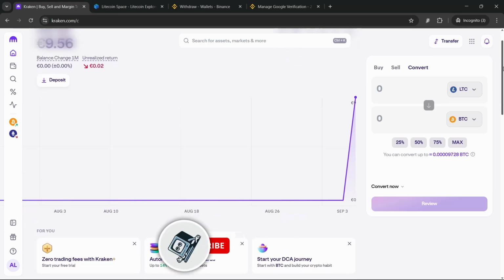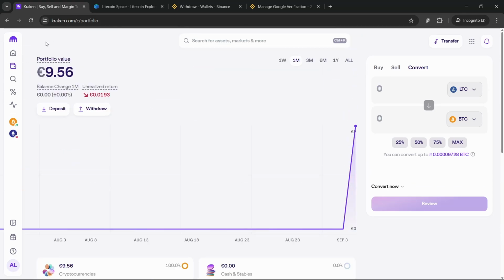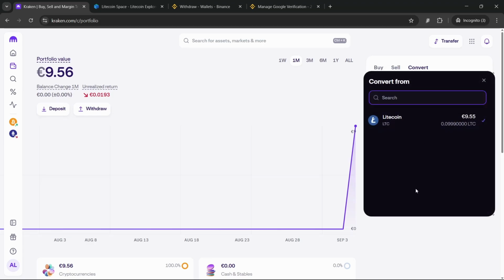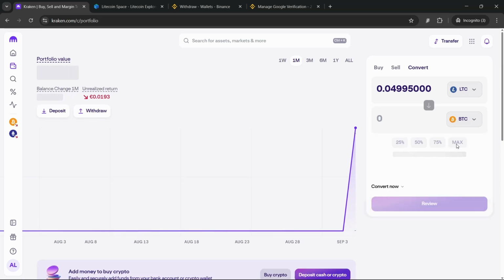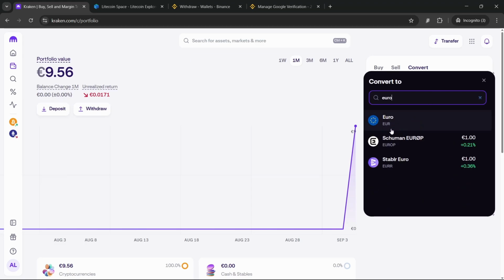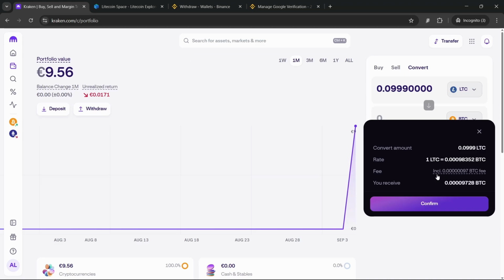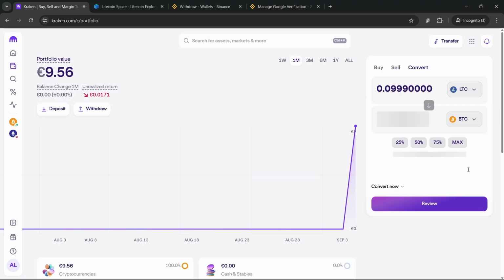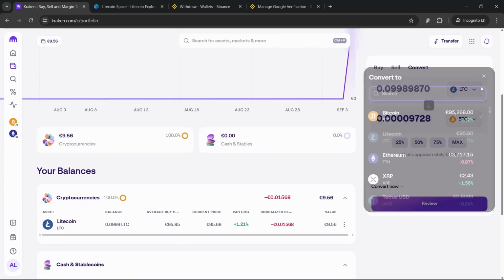Kraken - How To Convert / Swap Any Crypto Coin (Tutorial)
- In this tutorial, I’ll show you how to swap or convert any cryptocurrency on Kraken instantly. You’ll learn how to use the built-in conversion tool to trade Bitcoin, Ethereum, Litecoin, and many more with just a few clicks, without needing advanced trading knowledge.